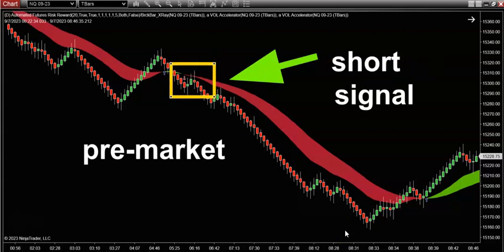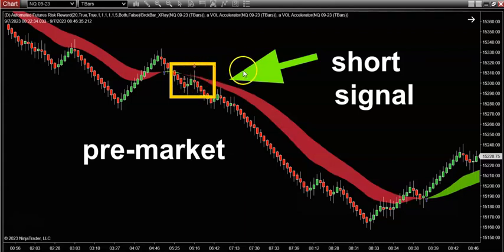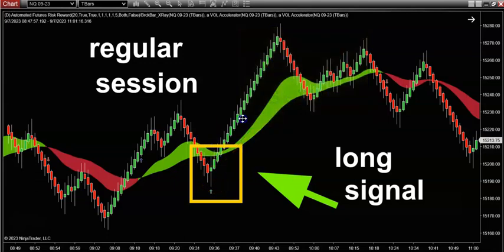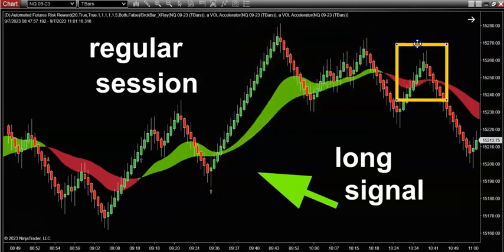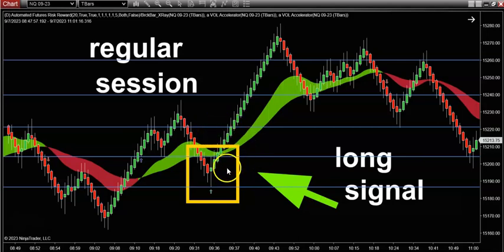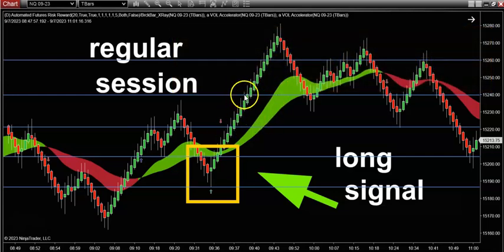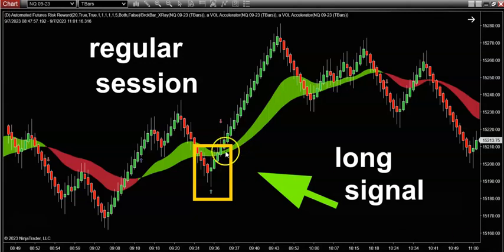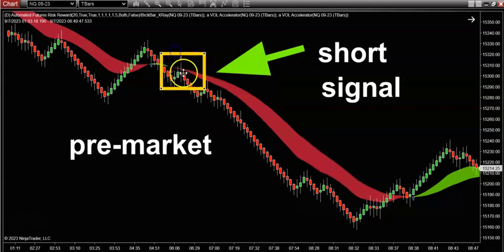Best Trend Trading Indicators! [ MUST WATCH! ] 💰 💲